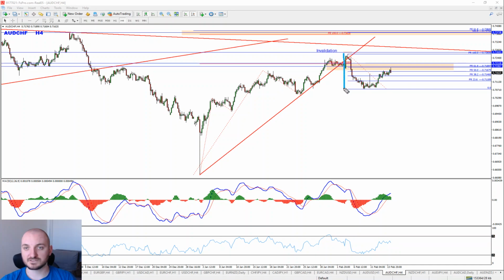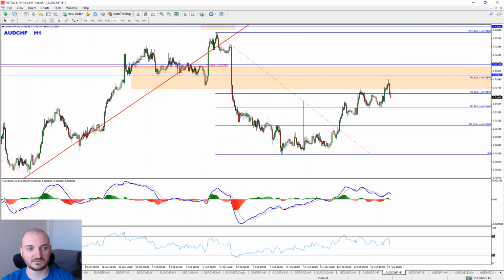Live Sell Signal in AUDCHF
D1 bearish trend line
H4 hidden divergence after the breakout
H1 chart 2 false breaks, 2 divergences.